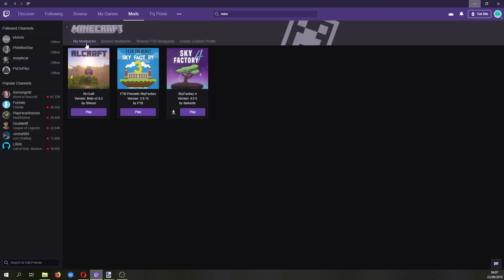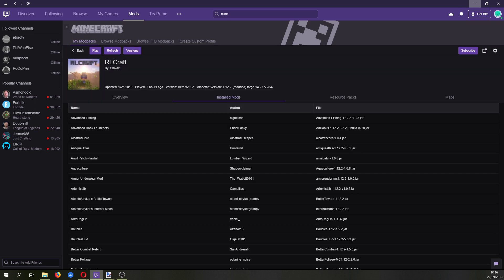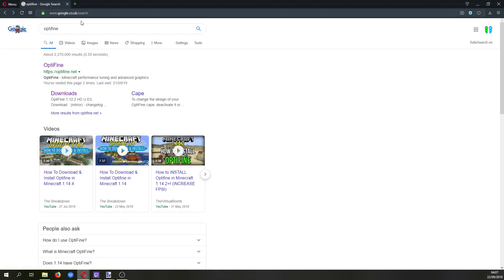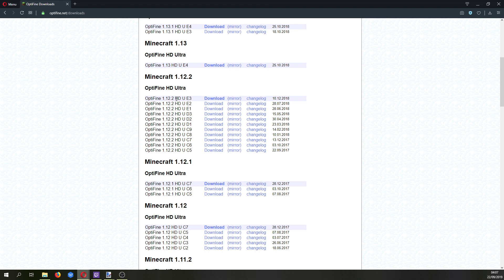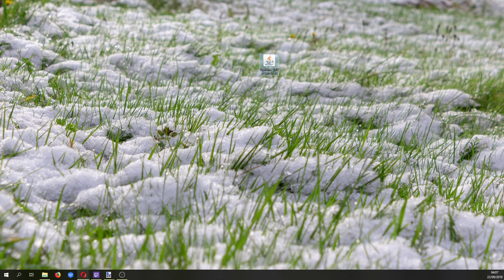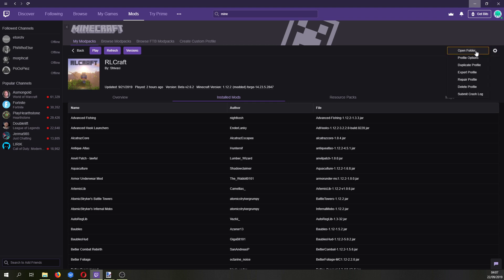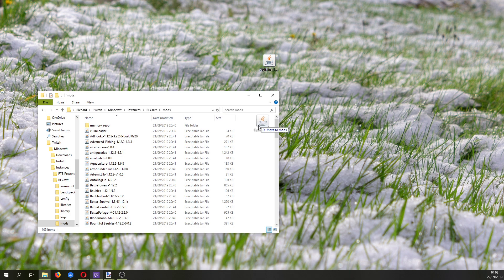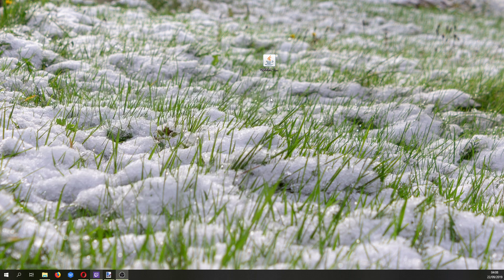How to install Optifine With ModPacks With Twitch [Minecraft]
Quick video on how to install Optifine on modpacks when running the twitch app